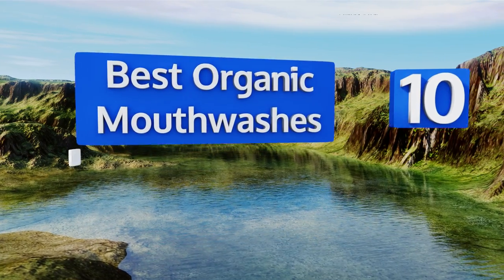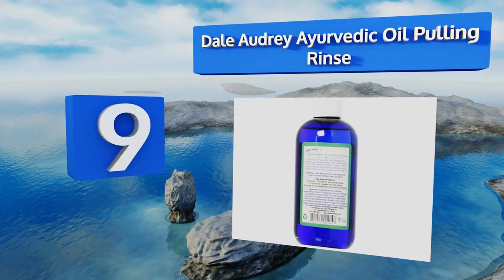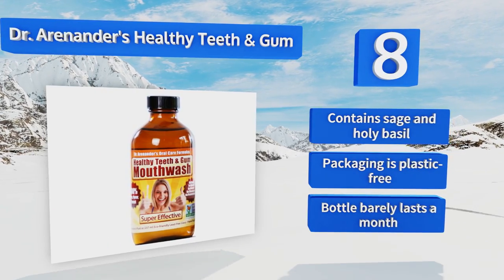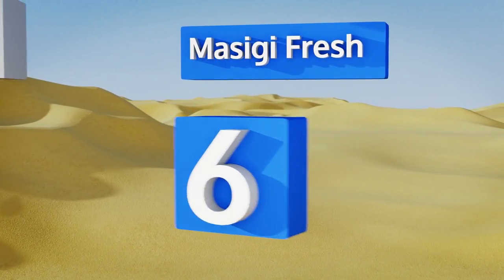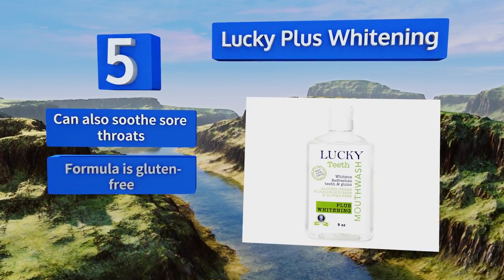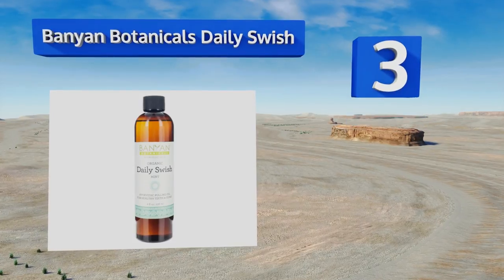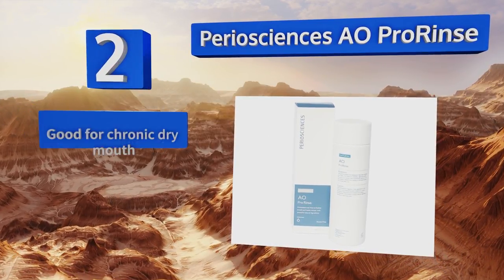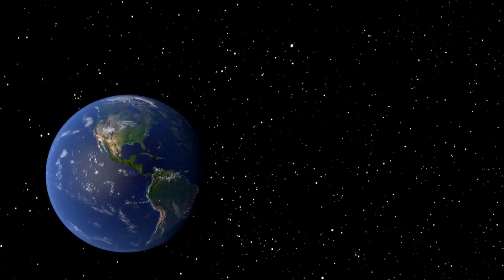10 Best Organic Mouthwashes 2018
Our complete review, including our selection for the year's best organic mouthwash, is exclusively available on Ezvid Wiki.

Organic mouthwashes included in this wiki include the lucky plus whitening, essential oxygen rinse, perioclear alcohol free, dale audrey ayurvedic oil pulling rinse, periosciences ao prorinse, banyan botanicals daily swish, dr. arenander's healthy teeth & gum, masigi fresh, living libations happy gum drops, and oral essentials whitening.